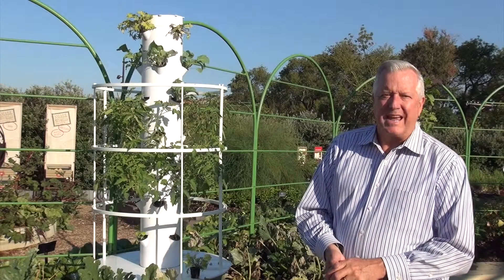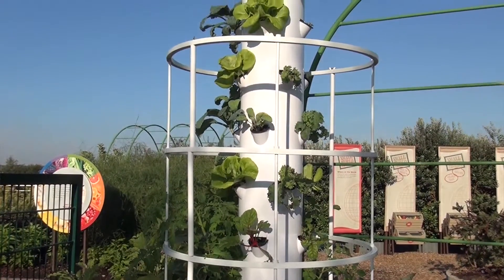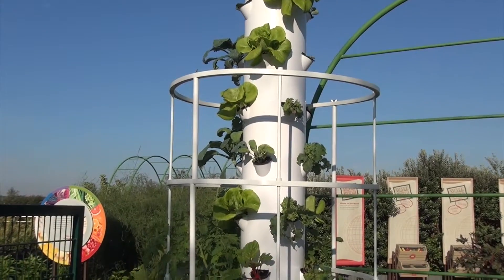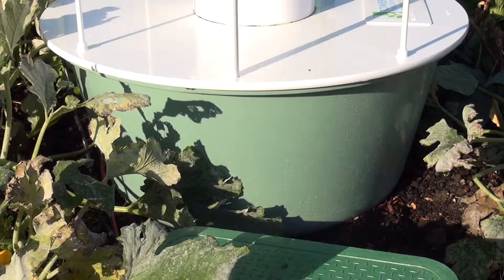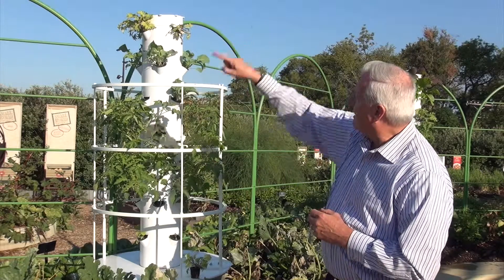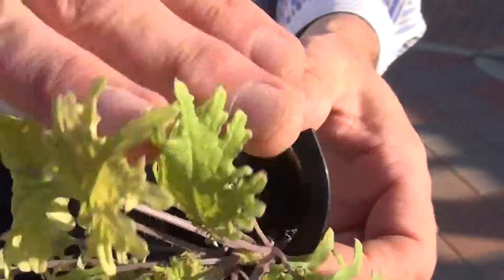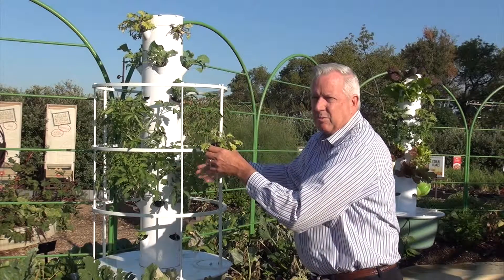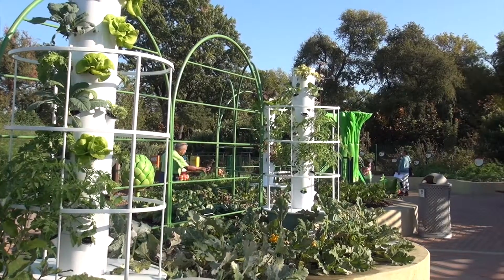In the Garden with Dave Forehand: Hydroponics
Dave Forehand, vice president of gardens, talks about the new hydroponic towers in the Incredible Edible gallery in the Rory Meyers Children's Adventure Garden.